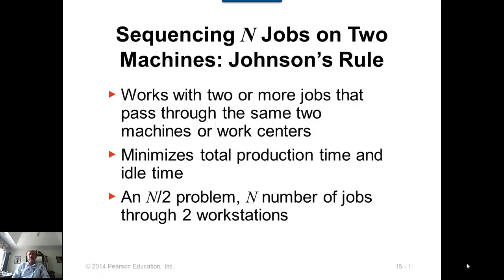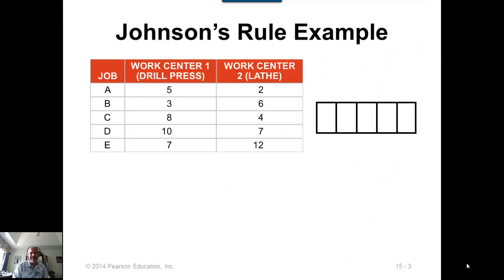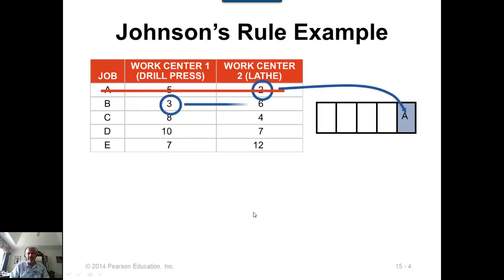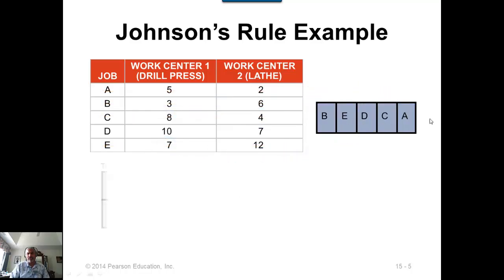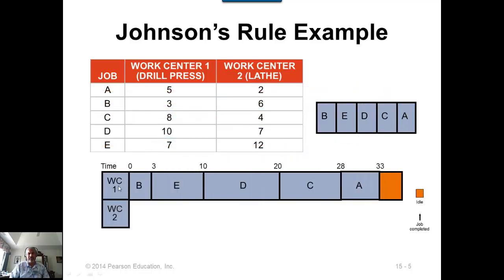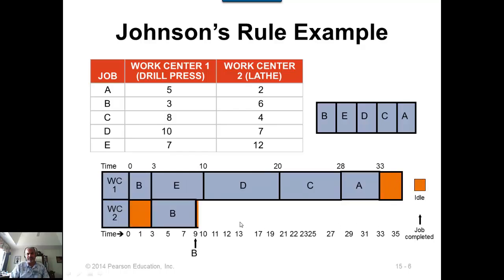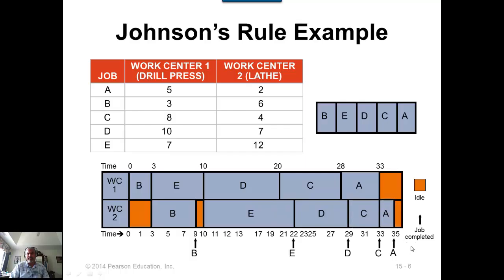3110 Ch15 09 Johnson